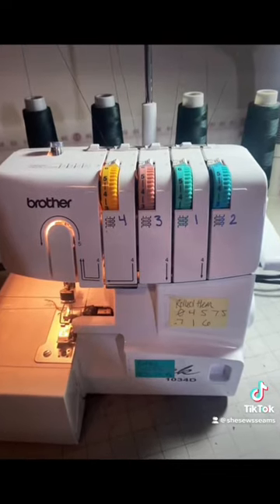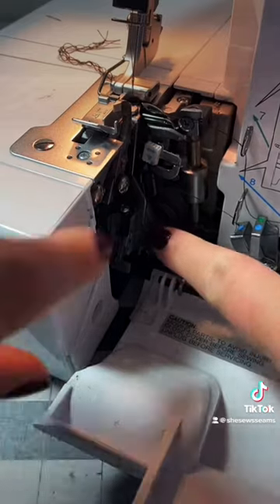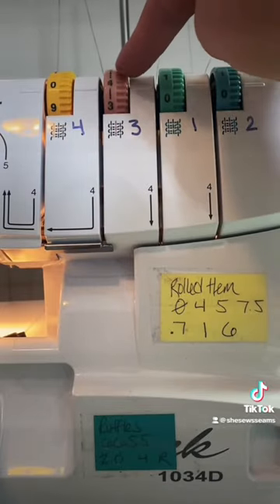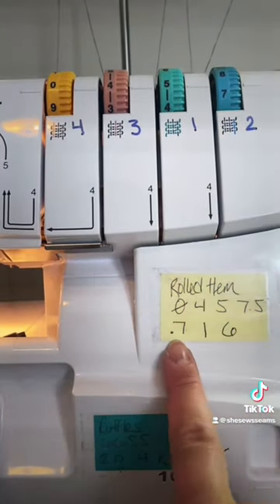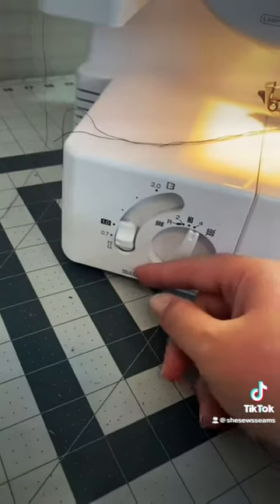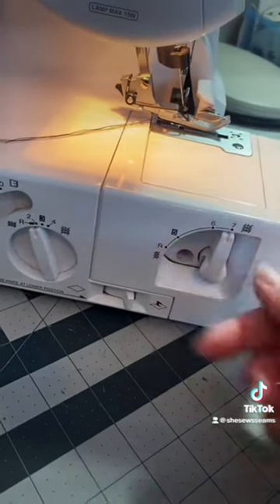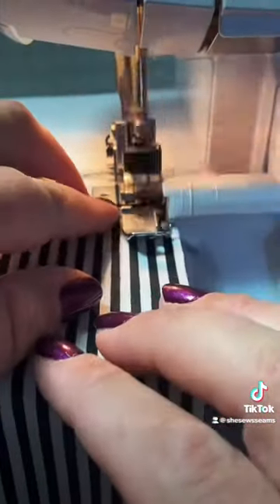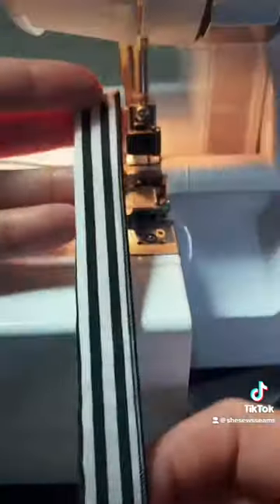Brother 1034d Serger | Rolled Hem Tutorial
Learn how to set up and complete a rolled hem using your serger.

Link to my favorite beginner friendly machines